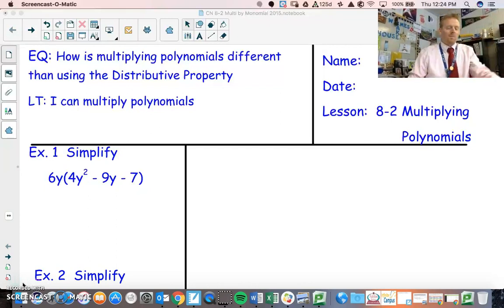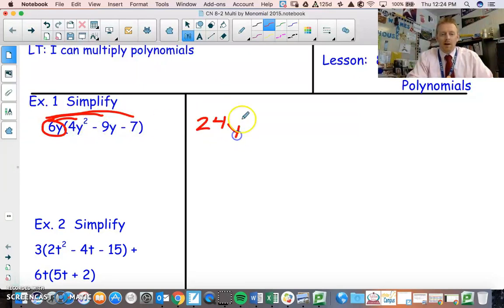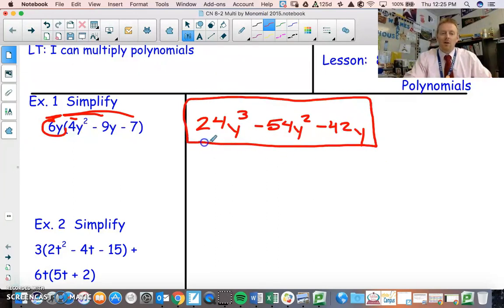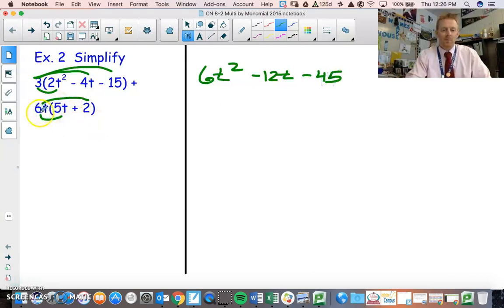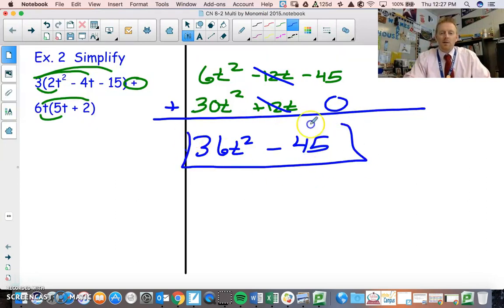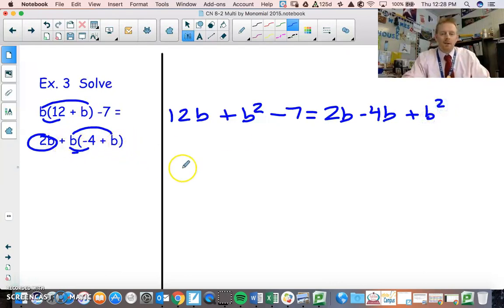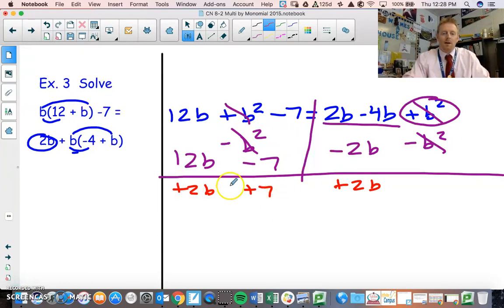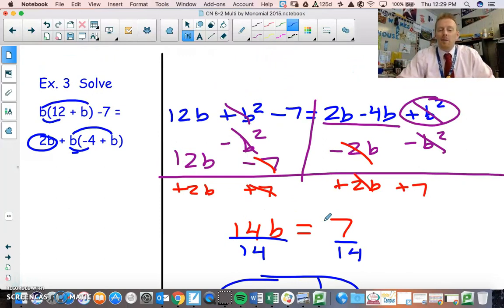Algebra 8.2 Multiply Polynomials by Monomials